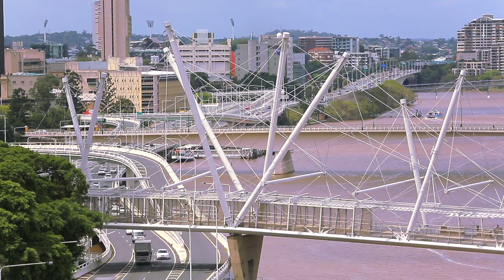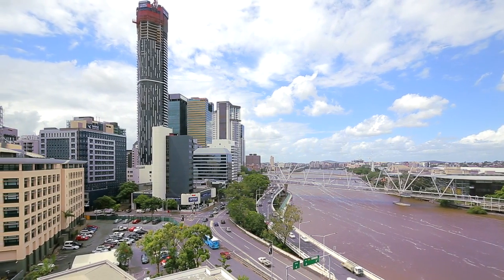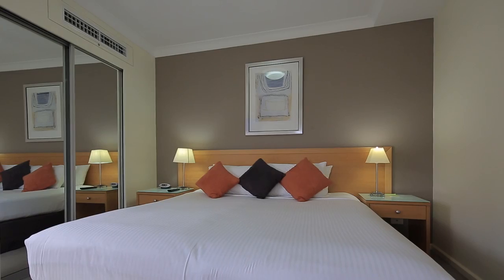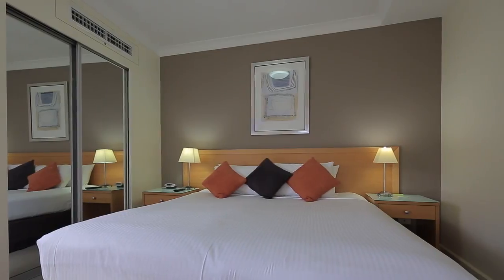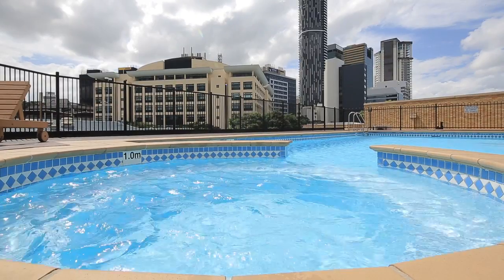91 Park Regis, 293 North Quay - Brisbane (4000) Queensland by Kirsten Braun